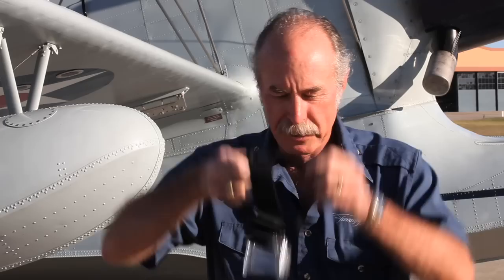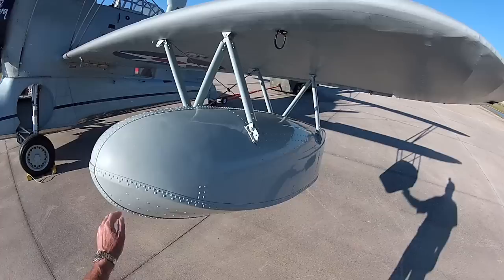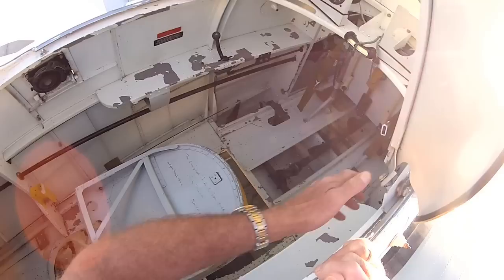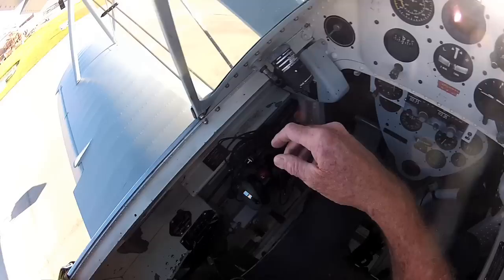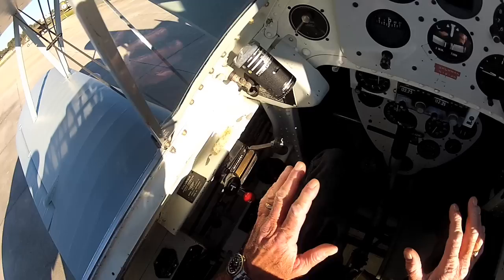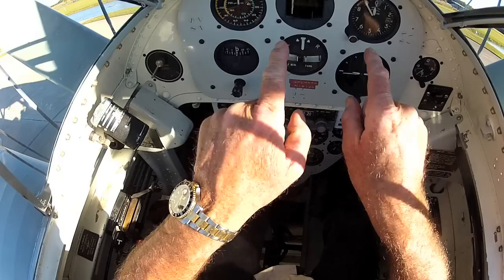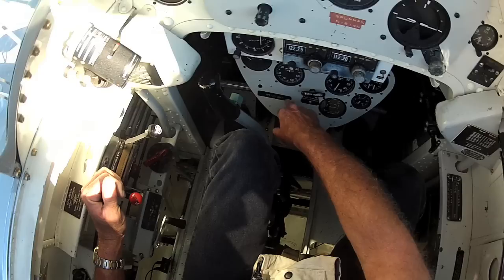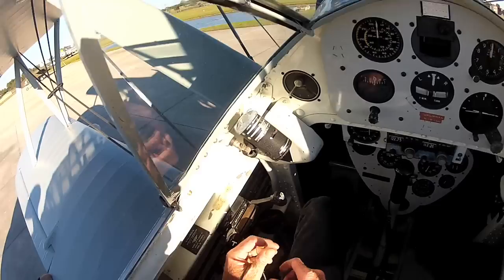Grumman Duck - Part 1 - Kermie Cam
You Are There!  Come fly another Grumman airplane with me today. This time its the Duck. Part one is pre-flight inspection and a cockpit tour. Part two we start her up... take a deep breath, cause there's going to be some smoke. Part three, we take off. We'll do some flying and maybe even take her down on the nearby lake. Pretty cool. - Kermit Weeks (20121206)